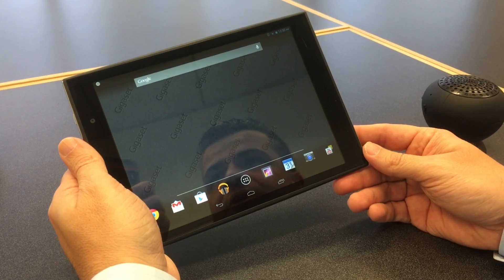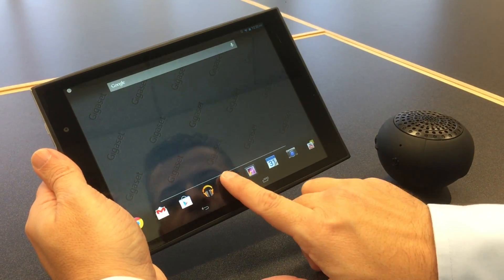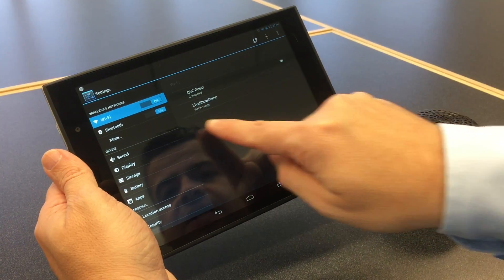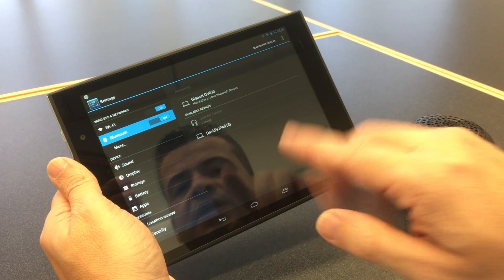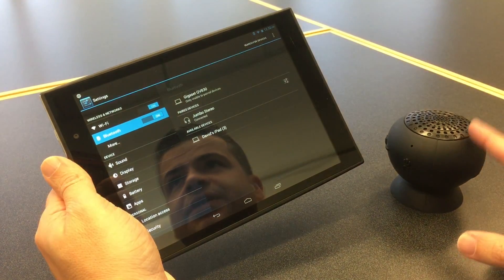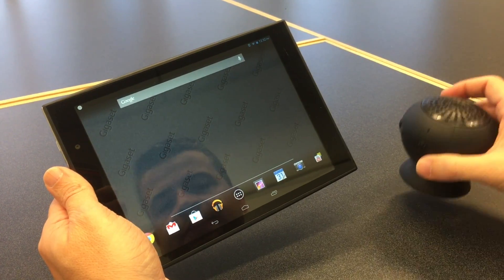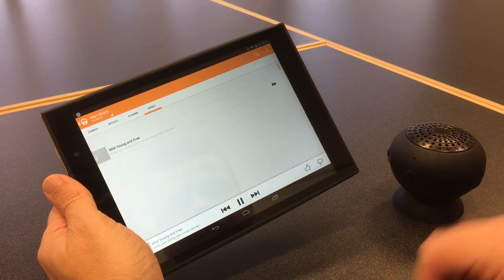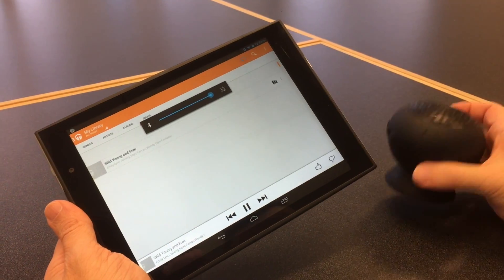How To Set Up Bluetooth On Your Android Device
Learn how to set up Bluetooth on your Android device.